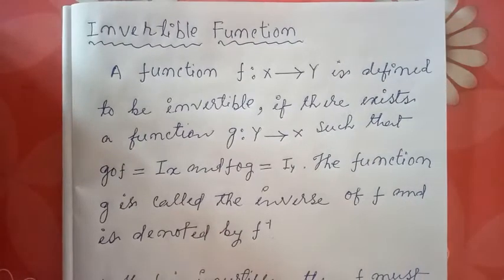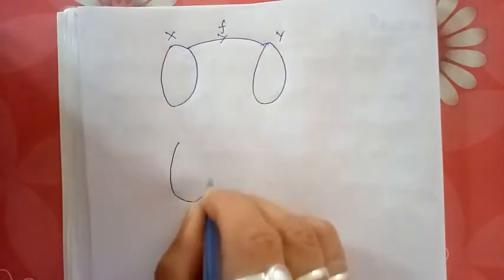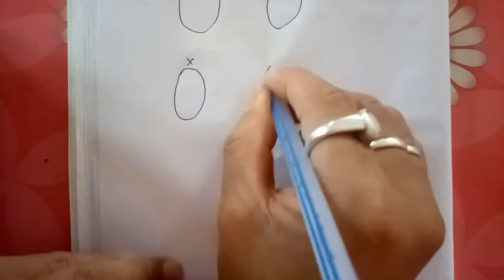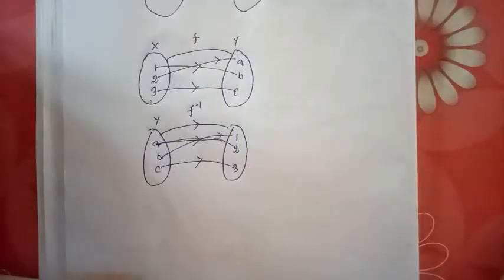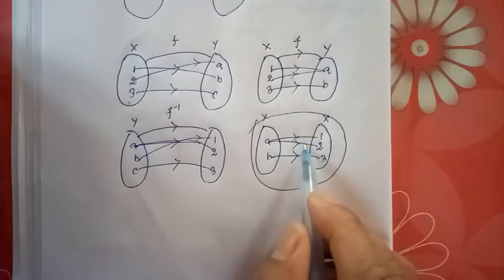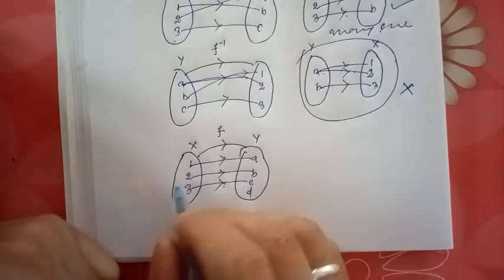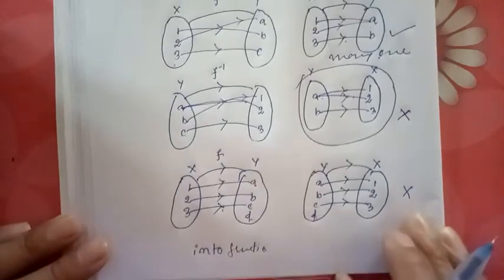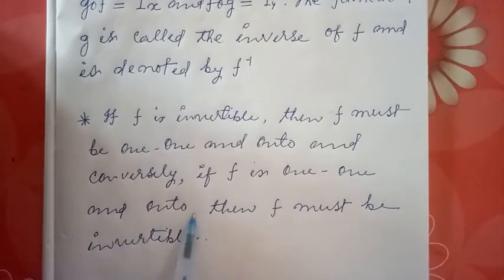RELATIONS AND FUNCTIONS CLASS XII (INVERTIBLE FUNCTION) PART 4